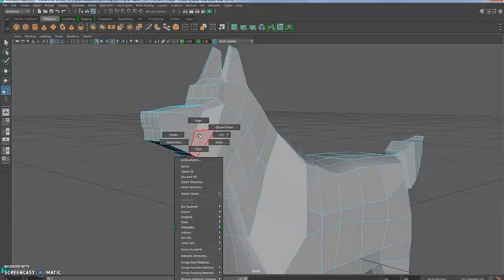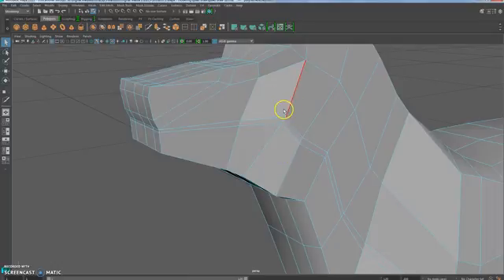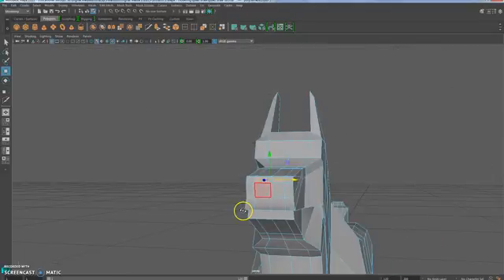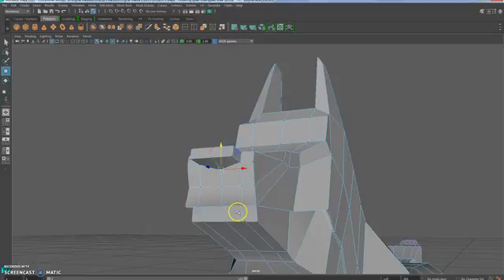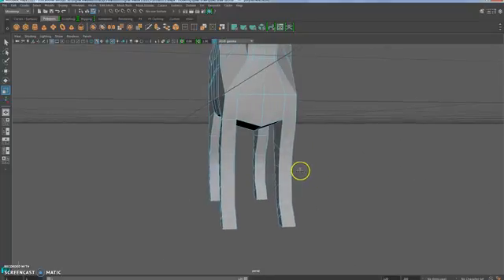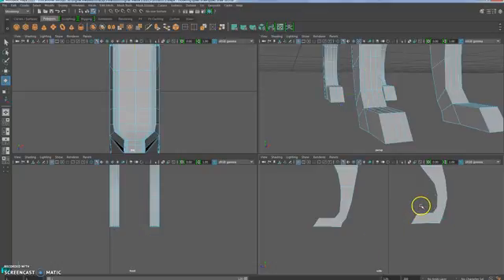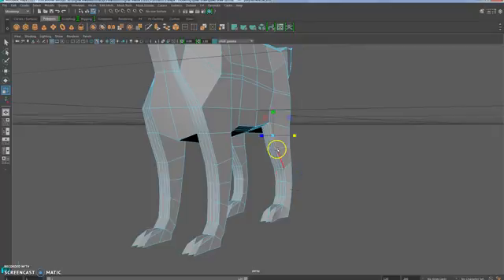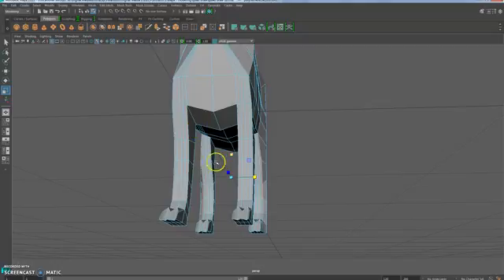Maya 2016: 08 Quad Draw part 3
Learn how to make a 3d dog using the quad draw tool, insert edge loops, multi-cut, extruding and other Maya tools.